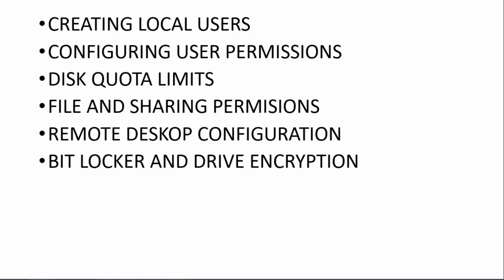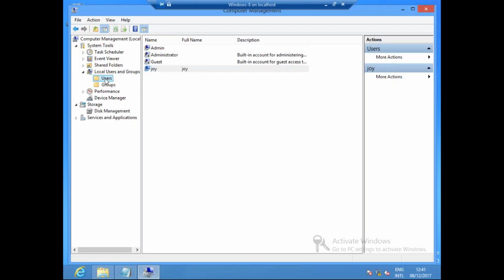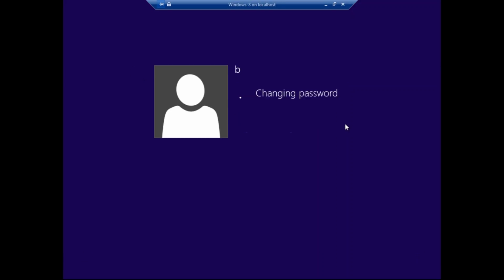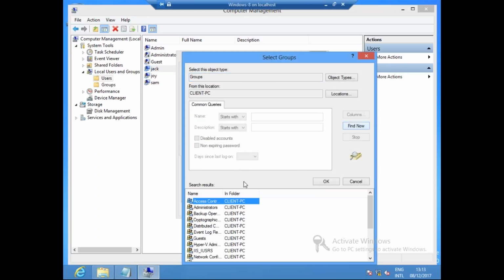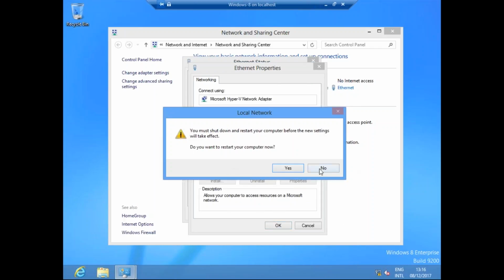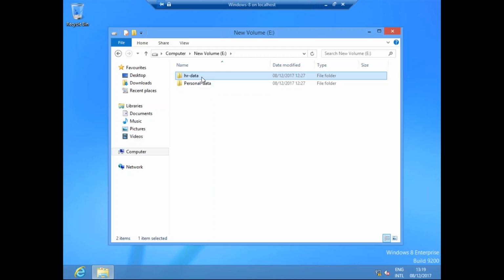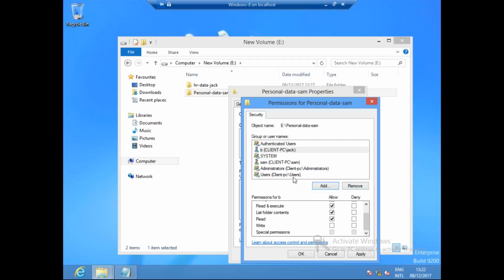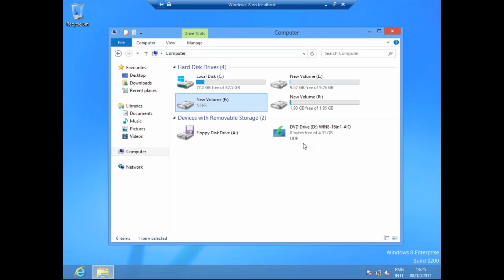Session 4 Creating Local user and File Permission part 1